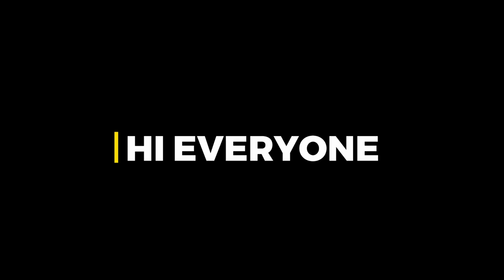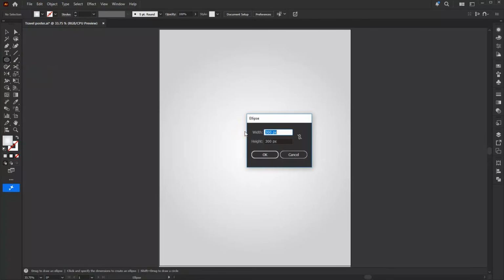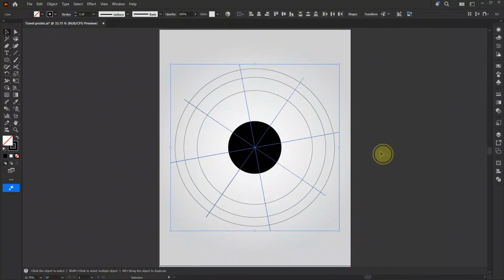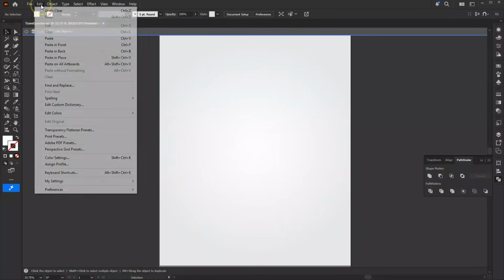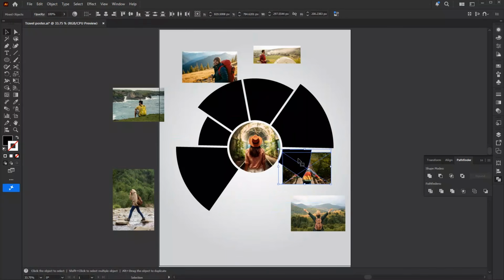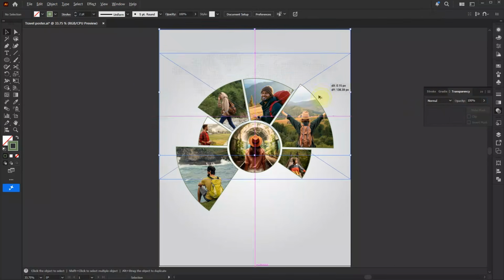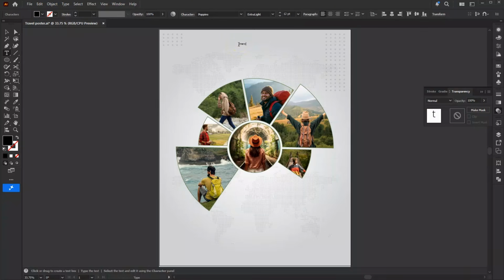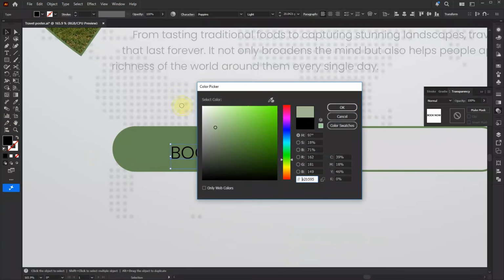Modern Travel Poster Design in Adobe Illustrator | Illustrator Teachings | Creative Travel Poster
Hi everyone,
In this tutorial, I will teach you Modern Travel Poster Design in Adobe Illustrator | Illustrator Teachings | Creative Travel Poster | Learn Creative.

Keep learning..!

Travel Poster Design,
Travel Post Design,
Travel design,
Illustrator travel poster,
Travel design,
poster design,
social media post,
Instagram post,
poster,
poster idea,
creative poster idea,
how to,
learn,
tutorial,
design,
icon,
symbol,
Illustrator tutorials,
design tutorial,
Illustrator tutorial,
learn creative

Learn Creative